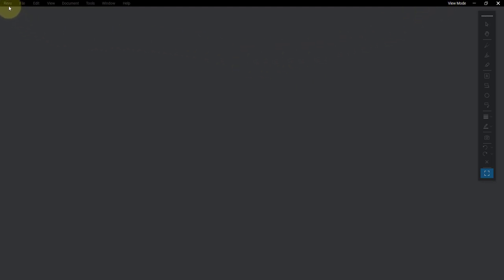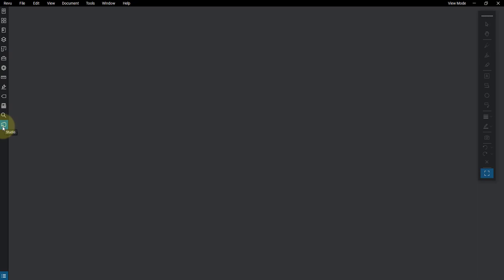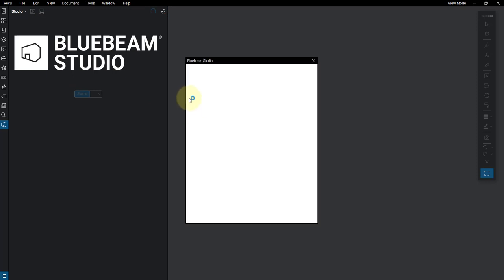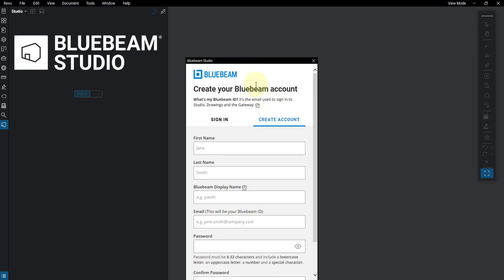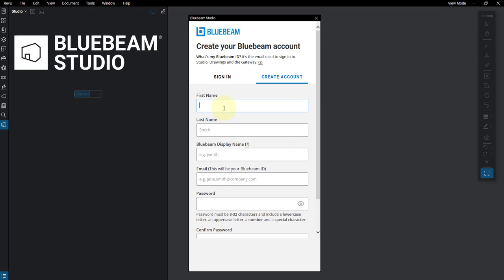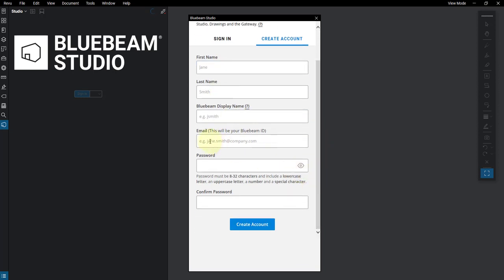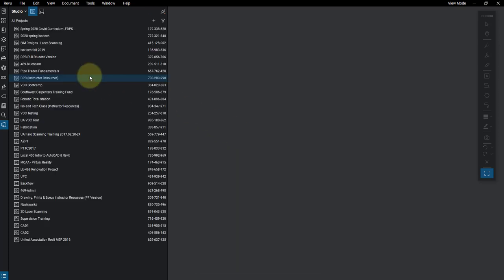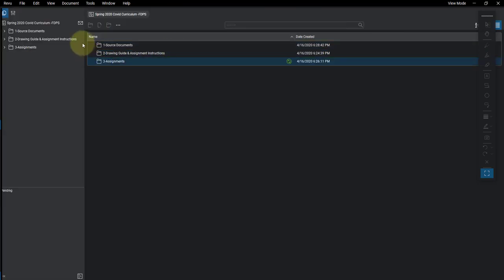Bluebeam - Studio Account